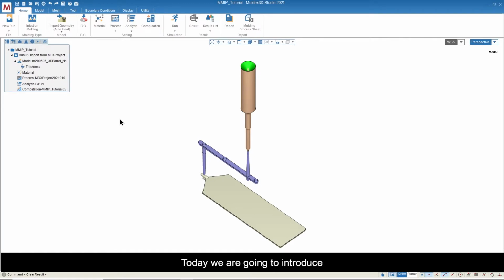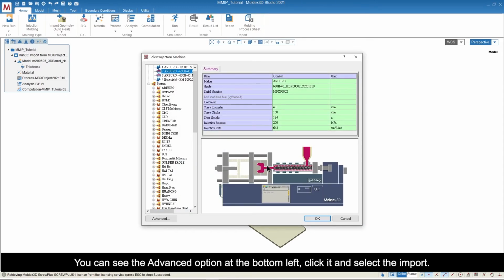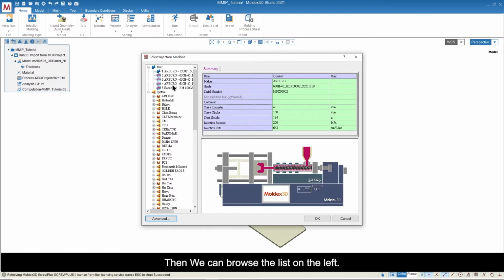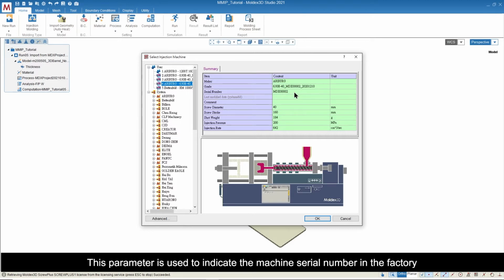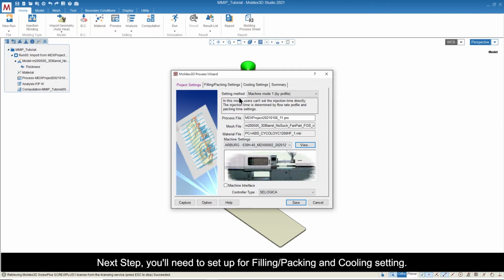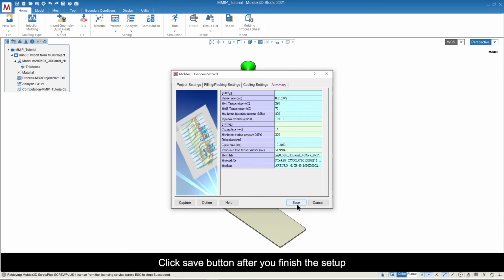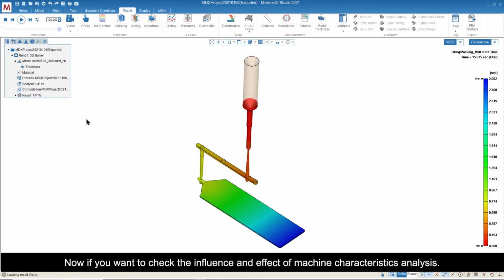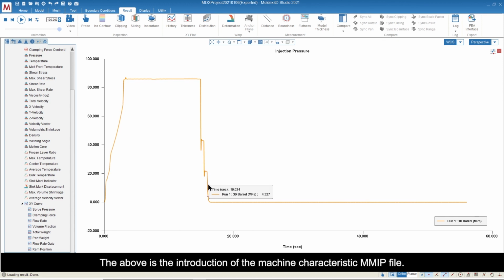Machine Characterization Service_MMIP File Instruction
Under the trend of smart manufacturing, digital transformation is an important issue to be faced. If the organization can successfully adopt digital twin technology to achieve the integration of virtual and real, coupled with the use of scientific trial model to replace traditional trial model. Then , it can greatly shorten product development time, enhance market competitiveness, and accelerate enterprises to enter a new era of smart manufacturing and toward “T0” mass production.

Moldex3D machine characteristic analysis service is to assist in the construction of a unique digital avatar of each machine, allowing CAE mold flow analysis to consider the unique performance and dynamic response of each machine, and to produce optimized conditions closer to actual production conditions. After the digital clone is constructed by the machine, a digital clone parameter file (*.MMIP) exclusive to the machine will be generated. This video will teach you step by step how to import the MMIP file into the molding project in Moldex3D software. You can After completing the settings and calculations of all forming projects, it is obvious that the speed curve after the analysis can be closer to the response curve of the real machine than before the analysis.